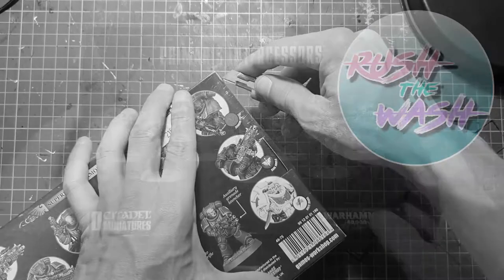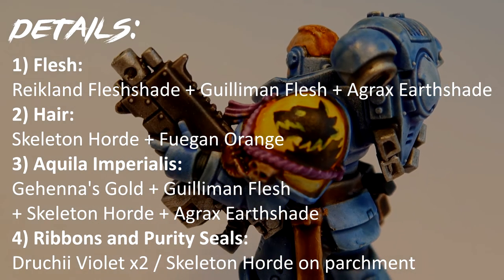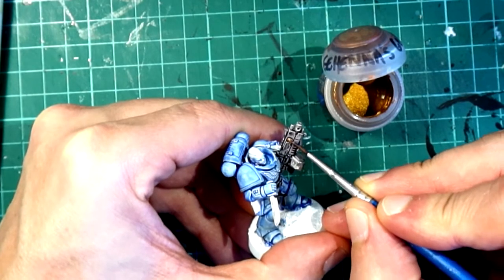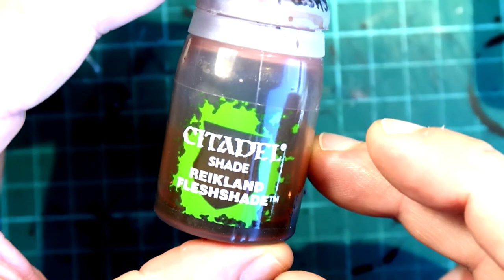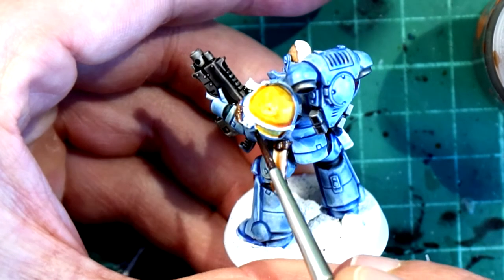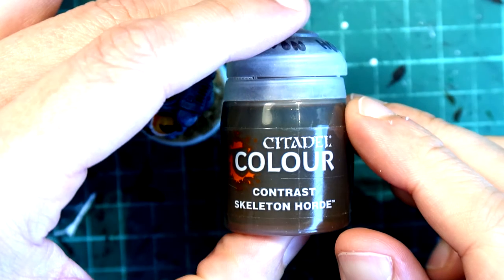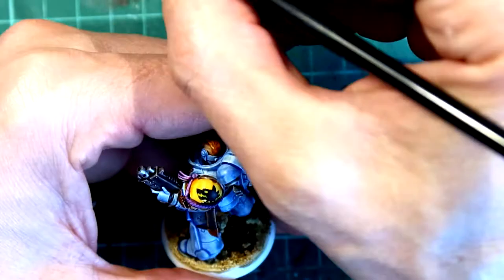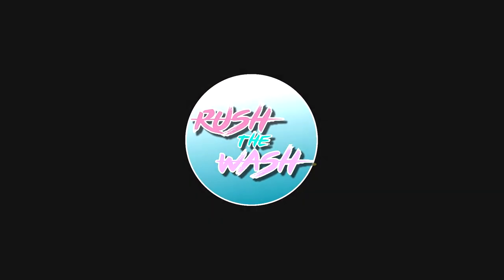SPACE WOLVES in 10 minutes!! - Painting for WARHAMMER 40k with Contrast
Do you like Vikings in space?
Do you have to file your fangs off every full moon?
Do you like beer drinking contests and have somewhat a furry fetish?

Do you have unpainted Space Wolves?

Time to fix that one!

No special techniques.
No special tools.
Potato-level-painters can do this.
People who need a squad done by tomorrow can do this.

On the fourth video on this series, I paint my first Space Wolf ever and try my best to show you the EASIEST way to achieve a decent tabletop standard with a few paints.

For protecting your nicely painted miniatures, nothing beats Testor’s Lacquers:
• 2 x Glosscote + 2 x Dullcote + Set of Brushes, ABSOLUTE BARGAIN!!

Want to start painting? Although I mostly use Citadel paints, I STRONGLY recommend Vallejo colours for painting miniatures. They are great, their bottles are the best and the price vs quality is phenomenal!
• Vallejo wash set:
• Vallejo Game Color set:

Quite decent and affordable brushes for beginners and RushtheWashers alike: The Army Painter brush set:

And if you want a good brush without breaking the bank, Da Vinci Maestro Series 10 is for you: